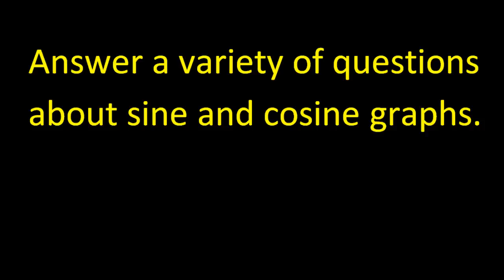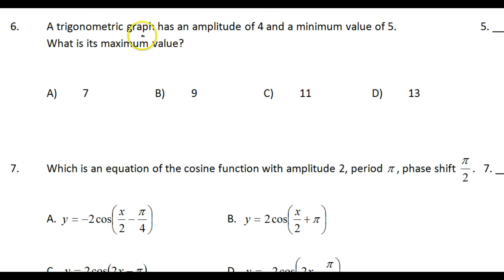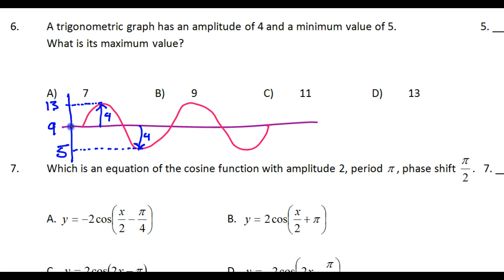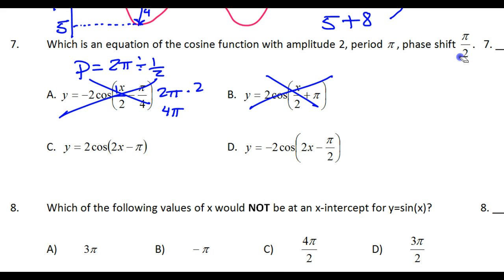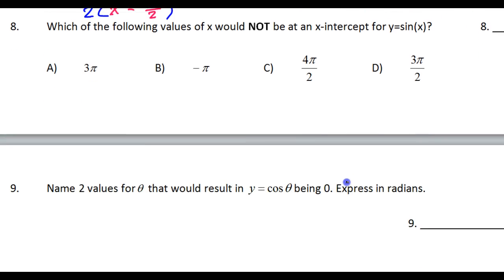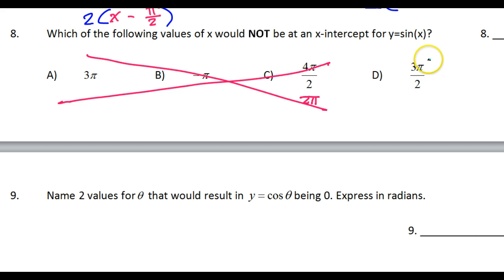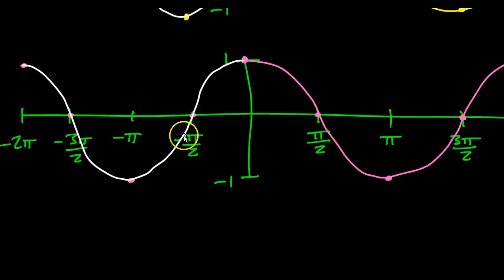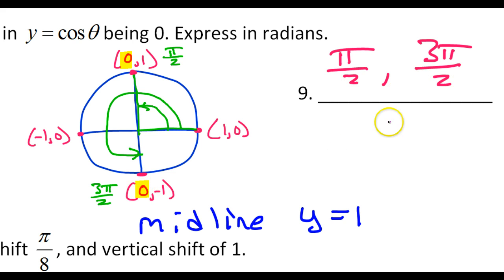Day 10 Test A #5 to #9 Answer a Variety of Questions About Sine and Cosine Graphs